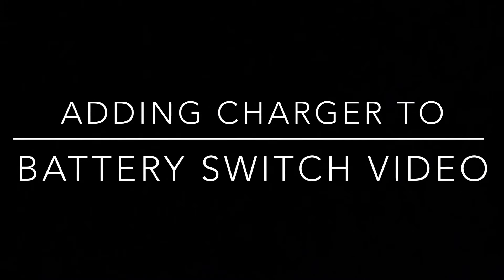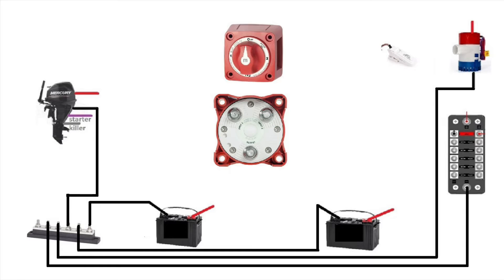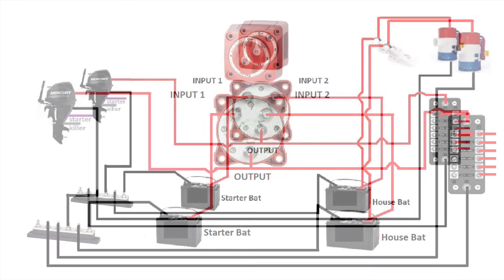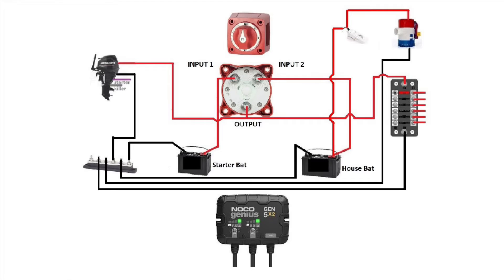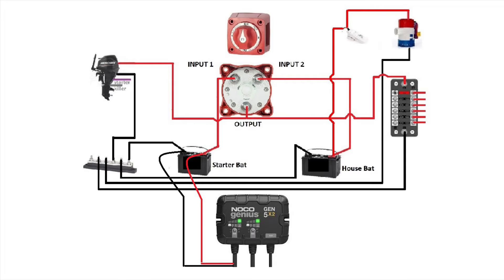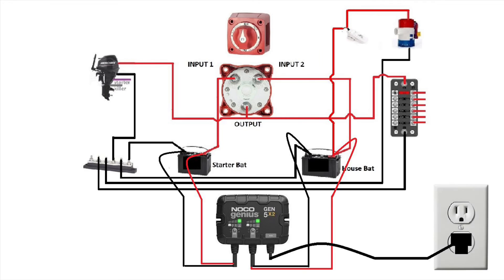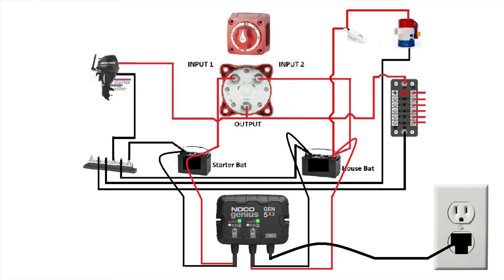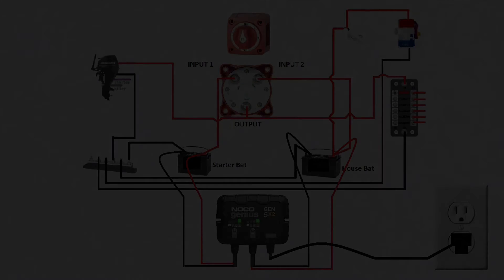How to connect a charger when you have multiple batteries and a switch battery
This video will help you to connect your charger if you have a starter battery and a deep cycle battery